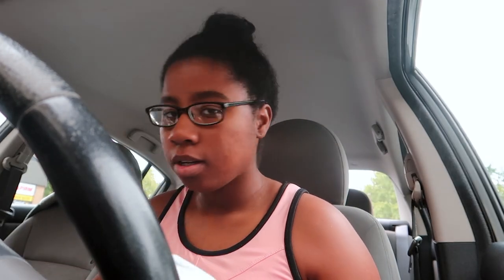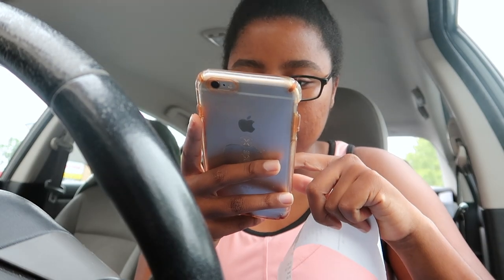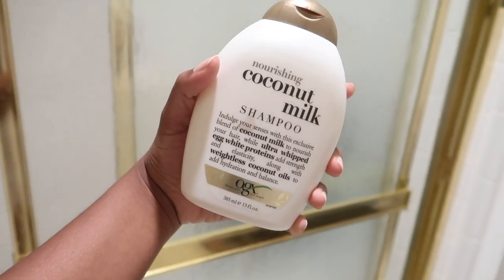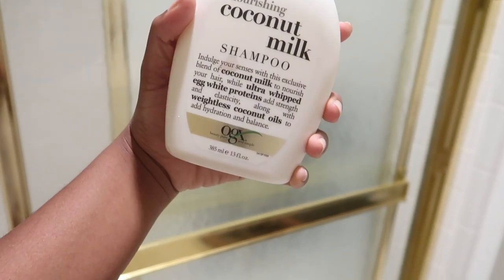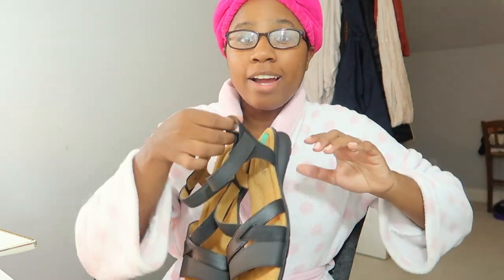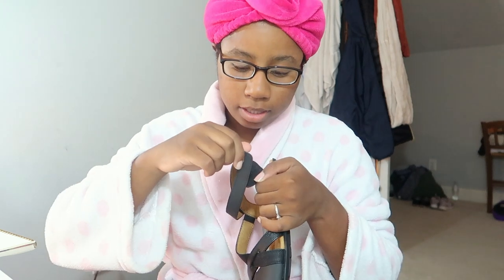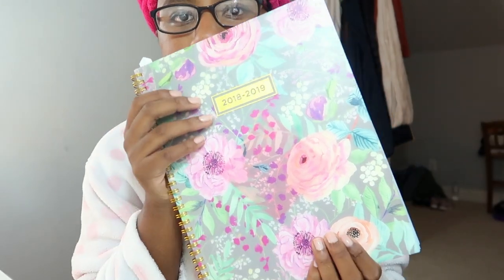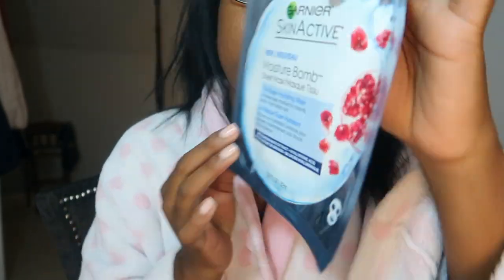PAMPER ROUTINE 2018 / SUMMER EDITION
PAMPER ROUTINE/SUMMER EDITION! This is a pamper routine summer edition / Summer spa day to for the summer. I have been meaning to to do a summer pamper routine, so here it is: PAMPER ROUTINE 2018 / SUMMER EDITION

PRODUCTS MENTIONED
Garnier Face Mask
Nail Polish
Hair Towel

VLOG CAMERA I USE